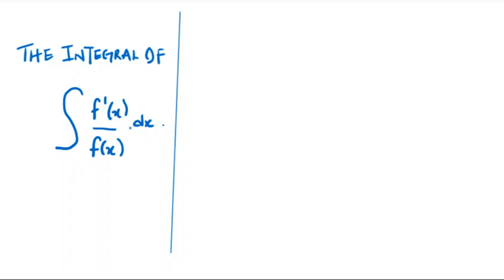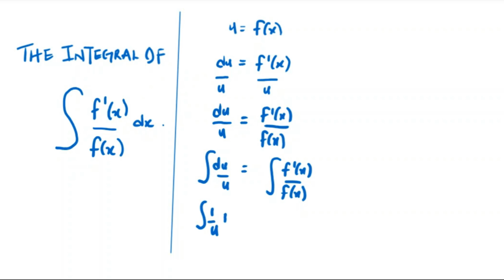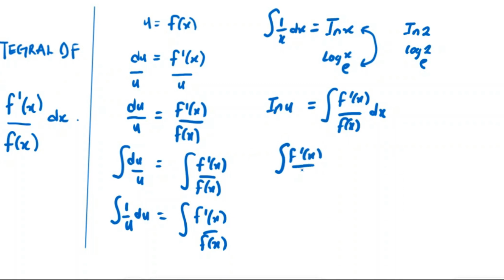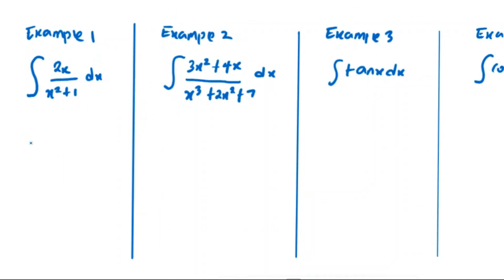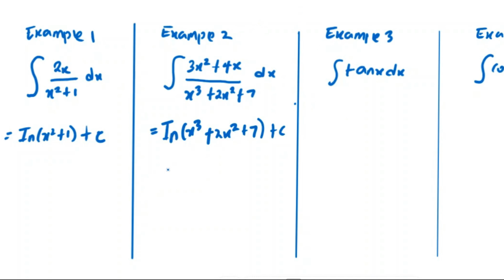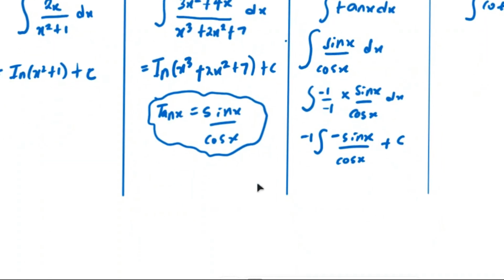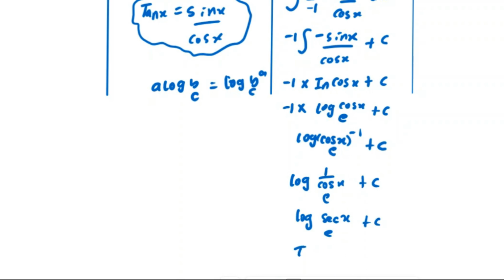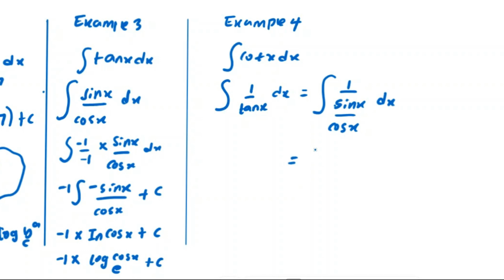Calculus Series: THE LOGARITHMIC INTEGRAL FORM (Basic Integral Calculus for beginners)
This video gives an overview of THE LOGARITHMIC INTEGRAL FORM for high school students and first year students who are taking calculus as a topic in Mathematics.